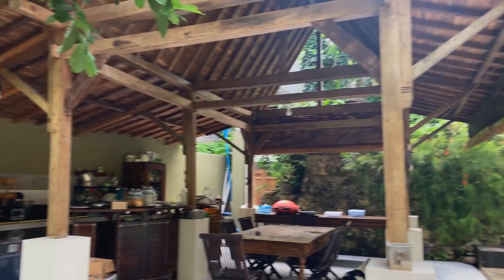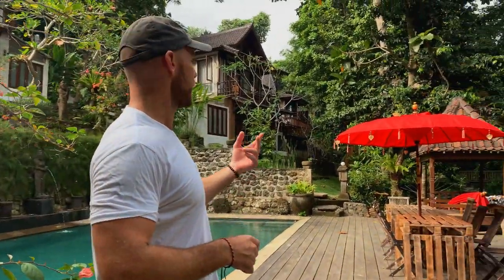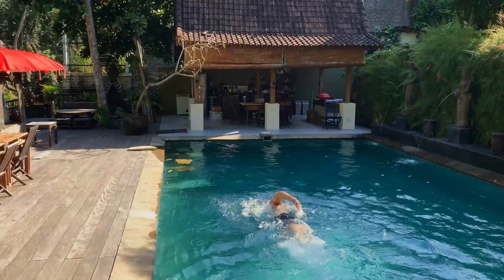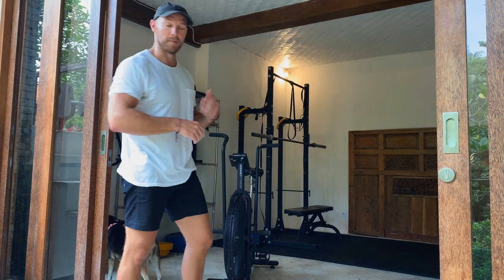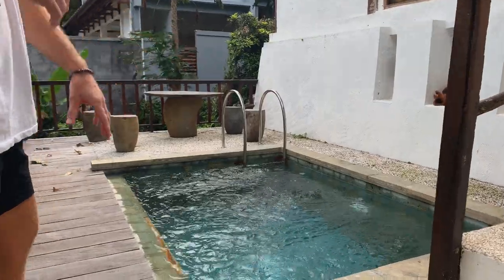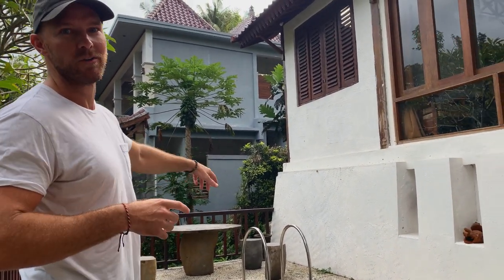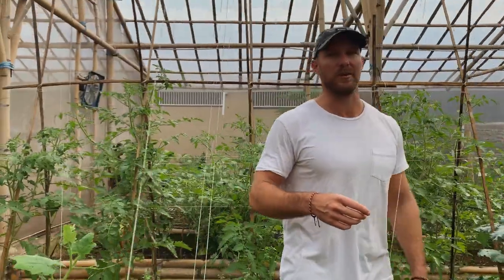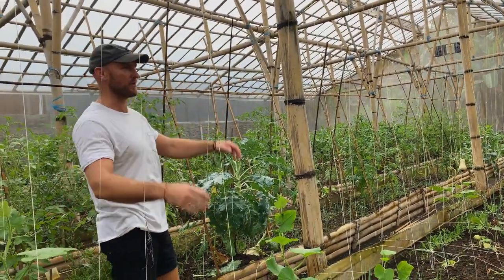I MOVED TO A REGENERATIVE FARM IN BALI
Last month I moved to a regenerative farm and co-living space in Bali, Indonesia with several friends. Our plan is to start renovating the current property and transform it into a co-living and wellness campus. This will be a place where people can work on projects, live sustainably, and enjoy nature.

I will start documenting the various projects we are working on to show what it's like living sustainably in Bali.